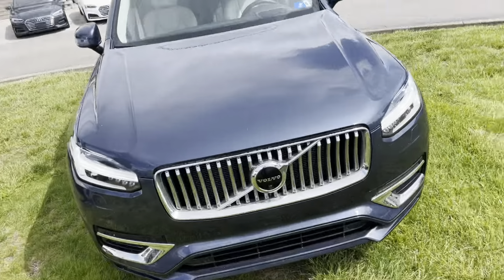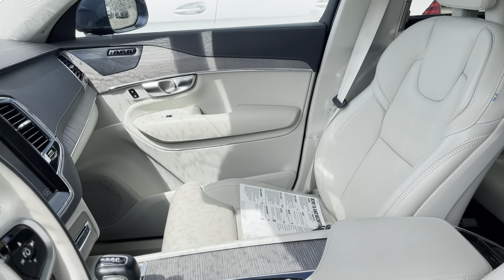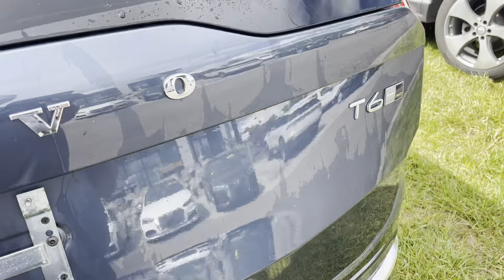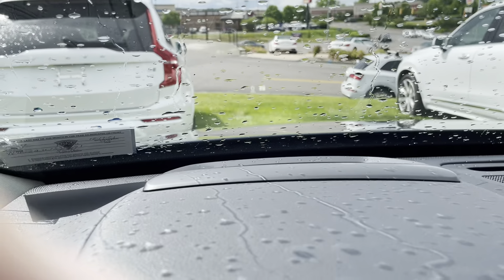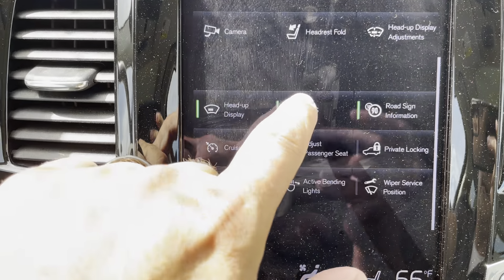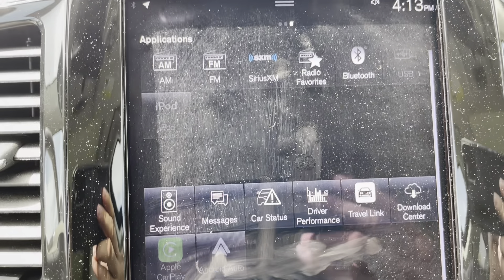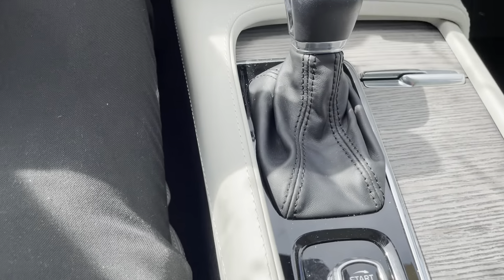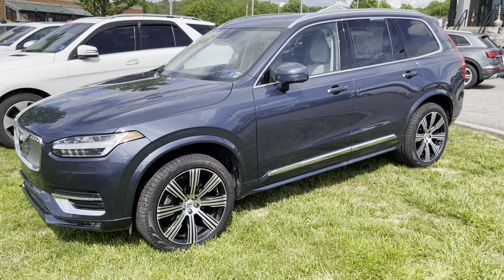2020 Volvo Inscription